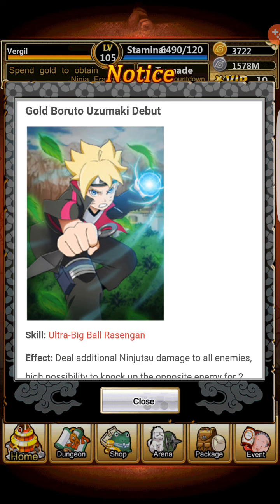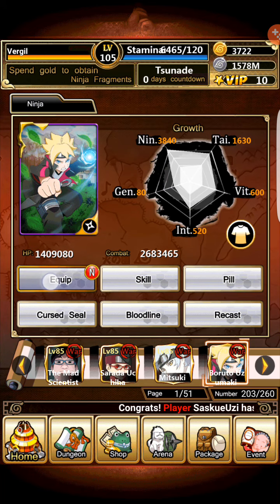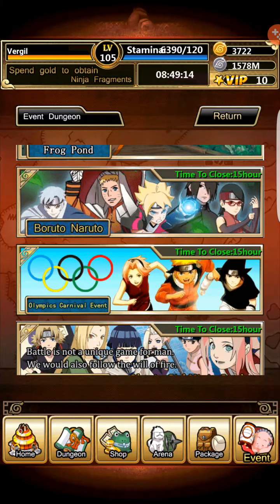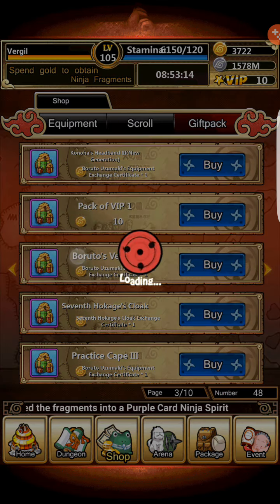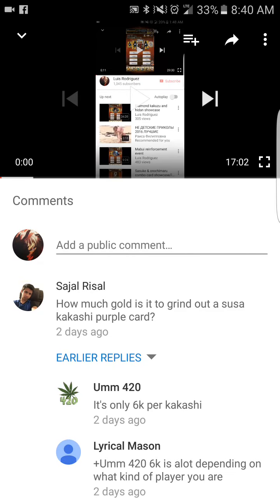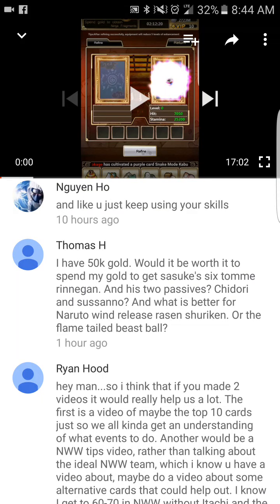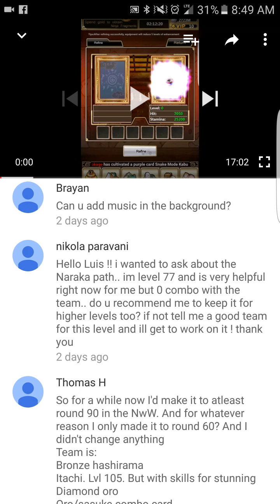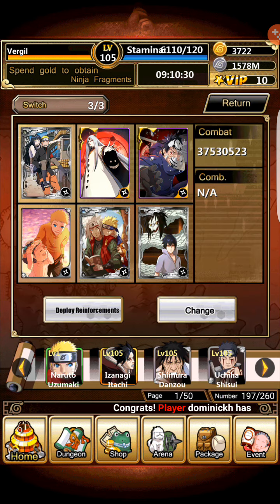Boruto naruto event